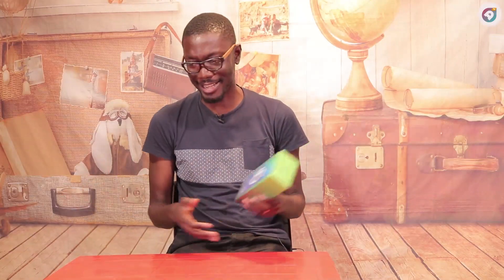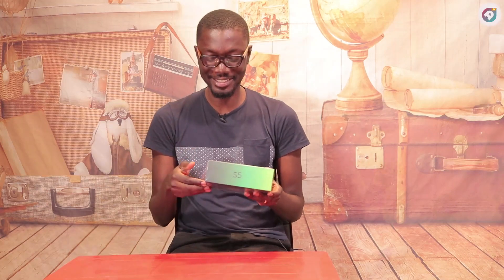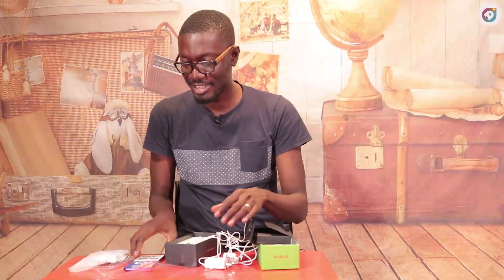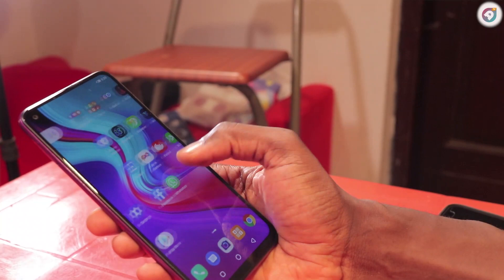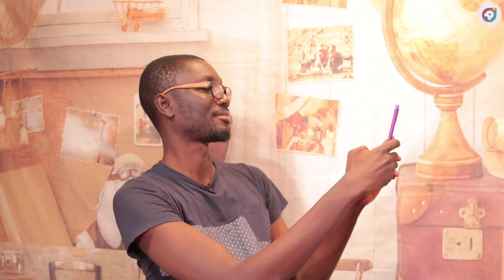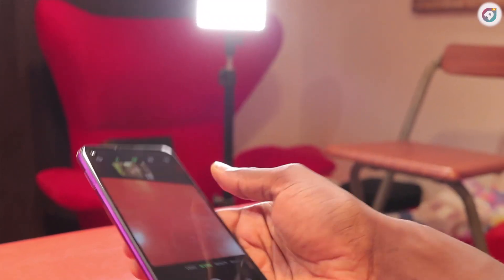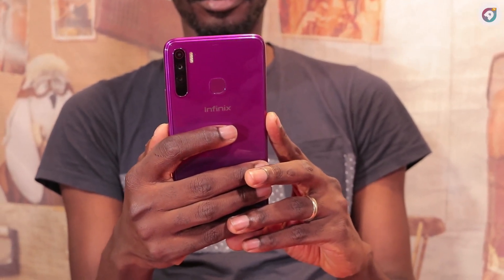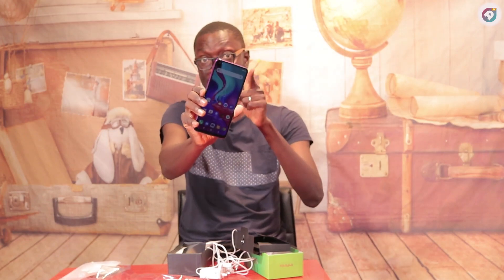Unboxing the infinix S5 lite